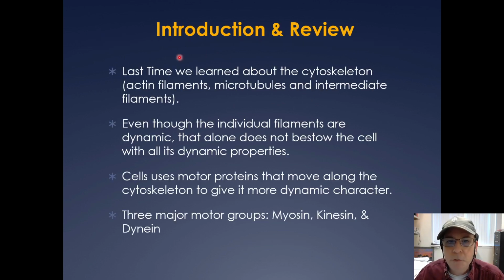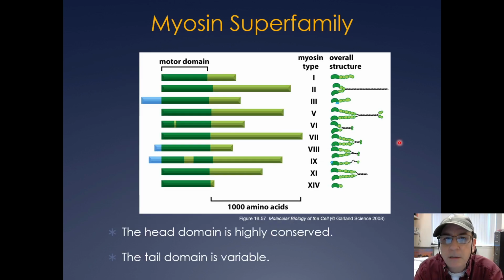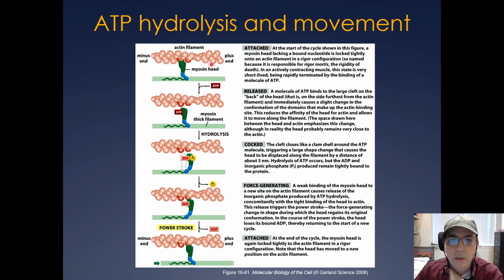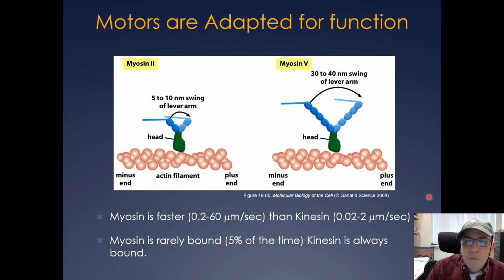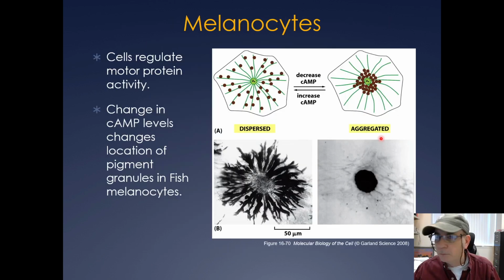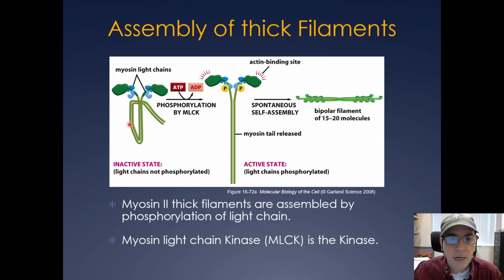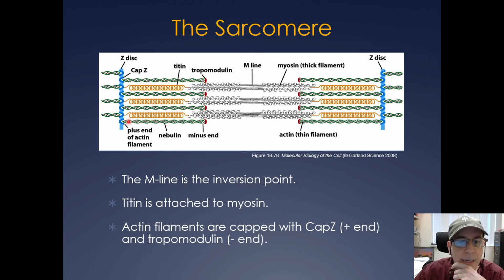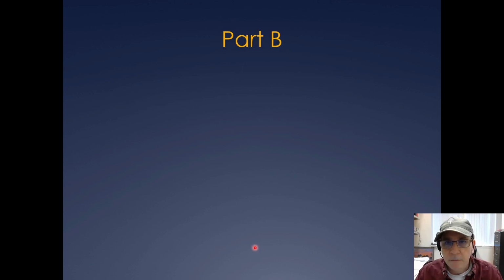Molecular Cell Biology Lecture 14, Part A; Motor Proteins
This lecture is on motor proteins.